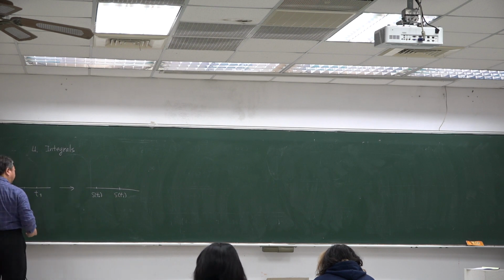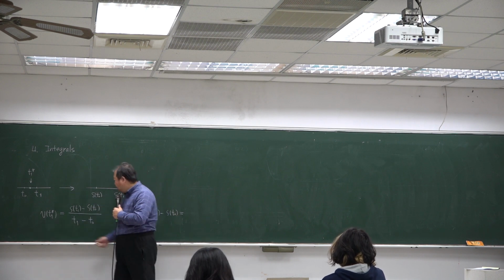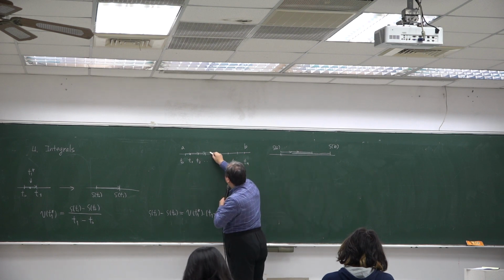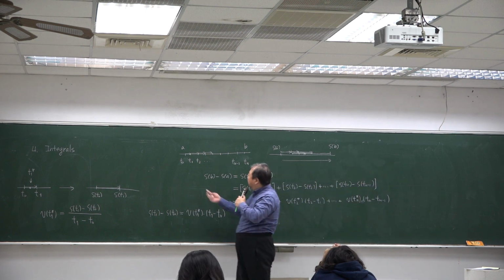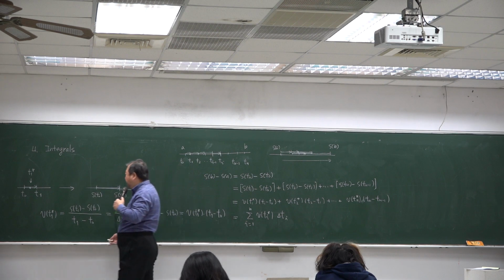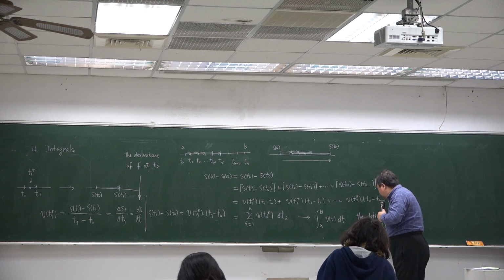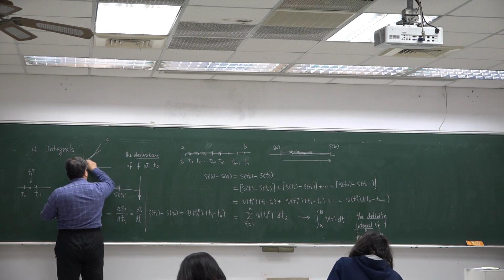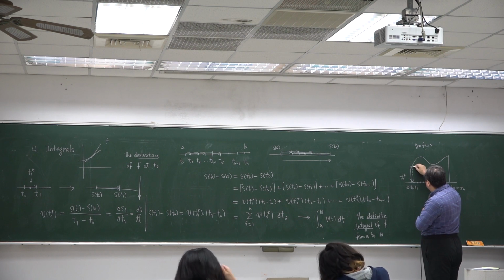Week 13 04 Calculus (I)